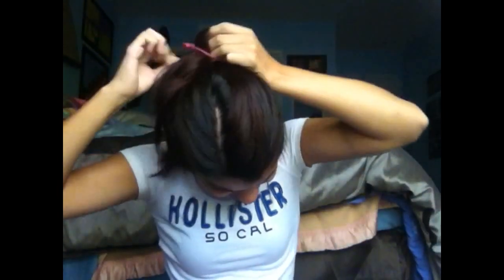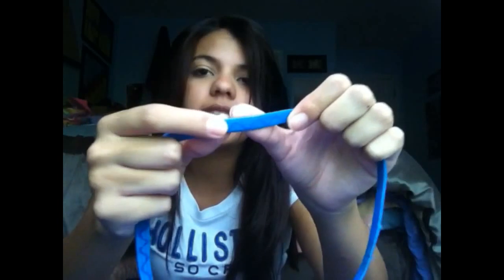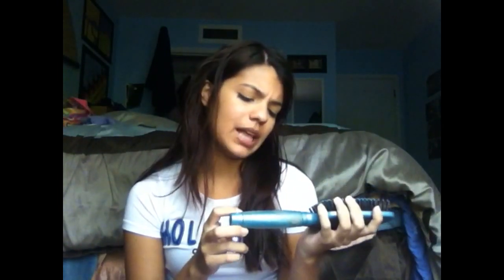My Updated Hair Care Routine!! (Hair dye, Washing and Styling)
Everything about my hair from what i used in the shower to how i style it. I am a laid back person but i love my hair! here is everything you need to know.

PRODUCTS:
Garnier Fructis Color Shield Shampoo and Conditioner
Batiste Dry Shampoo True Brit
Garnier Nutrisse Nourishing Color Creme Permanent Haircolor Deep Burgundy 42 (Black Cherry)
CVS Turbo 1875 Hair dryer
Purple Pixi Straightener from TJ maxx
(Mentioned) Remington Wet to Dry Straightener
Remington 1 - 1 1/2 inch curling wand

SECOND CHANNEL IS HERE!!!